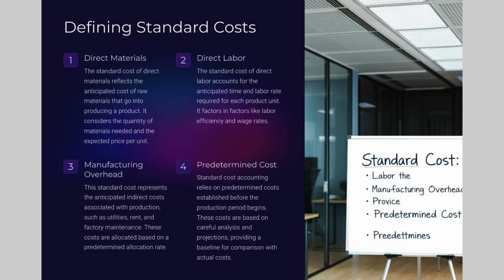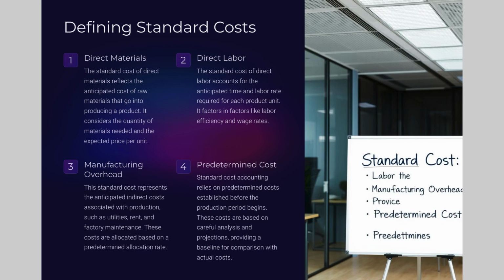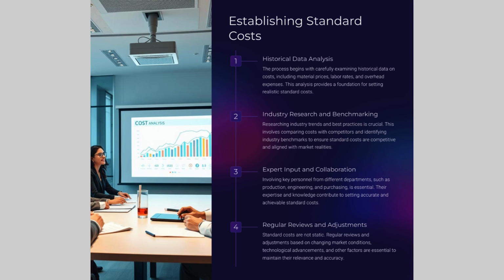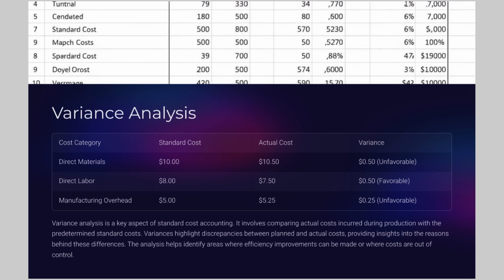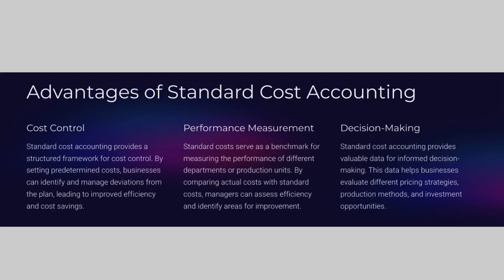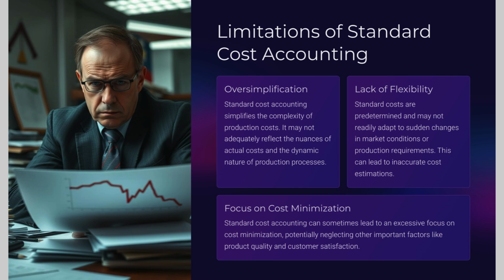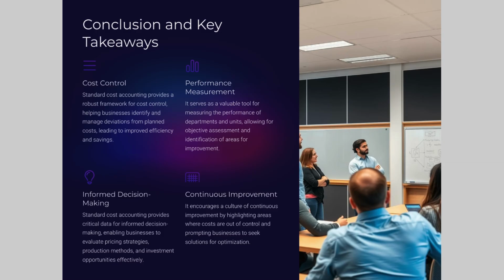Introduction to Standard Cost Accounting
Standard cost accounting plays a crucial role in financial management and decision-making processes within organizations. It involves the establishment of predetermined costs for products or services, which serve as benchmarks against which actual performance can be measured. This method not only aids in budgeting but also enhances operational efficiency by identifying variances between expected and actual performance.

The concept of standard costing originates from the need for businesses to control costs efficiently. By setting standard costs for various elements like materials, labor, and overhead, organizations can streamline their operations and maintain consistent pricing strategies. These standards are derived from historical data, industry benchmarks, and management estimates, providing a comprehensive basis for cost control.

One of the primary benefits of standard cost accounting is its effectiveness in variance analysis. When actual costs deviate from standard costs, the differences, known as variances, are analyzed to uncover the reasons behind the discrepancies. Variance analysis provides managers with insights that can be used for corrective actions, improving efficiency, and managing costs more effectively. For instance, if there is a significant variance in material costs, it may prompt an investigation into supplier pricing or assess if there have been any operational inefficiencies.

Furthermore, standard cost accounting supports better budgeting and forecasting. By predicting future costs based on established standards, organizations can set realistic financial goals and allocate resources more effectively. This proactive approach aids in identifying potential financial challenges before they escalate, enabling businesses to adjust their strategies accordingly.

Another key aspect of standard cost accounting is its utility in pricing decisions. With clear insights into standard costs, businesses can establish competitive pricing strategies while ensuring profitability. Understanding the cost structure helps in determining the minimum price point at which the product or service can be offered without incurring losses.

Standard costing also plays an integral role in inventory management. By assigning standard costs to inventory items, organizations can estimate the overall inventory value more accurately, aiding in financial reporting and analysis. Additionally, adjustments made to reflect actual costs can provide a clearer picture of inventory performance, thus supporting better decision-making.

In conclusion, standard cost accounting is a vital tool for effective financial control and decision-making. It enables organizations to manage their costs proactively, enhance operational efficiency, and make informed pricing and budgeting decisions. By leveraging standard costs, businesses can create a solid foundation for sustainable growth and improved financial performance, ultimately driving long-term success in a competitive market environment.